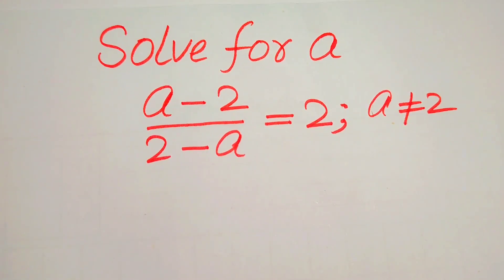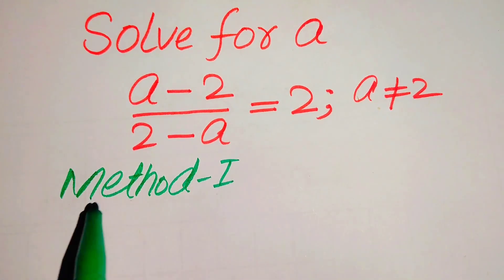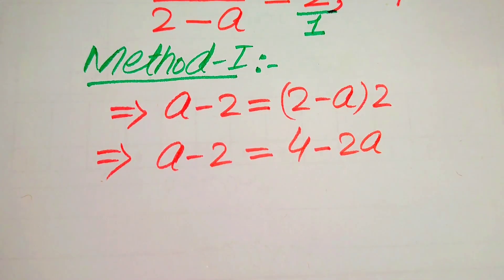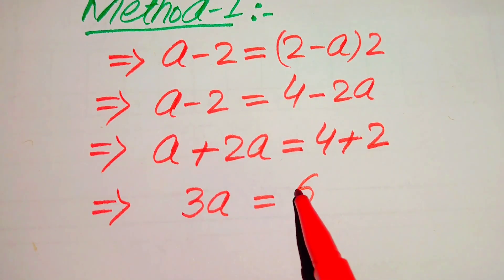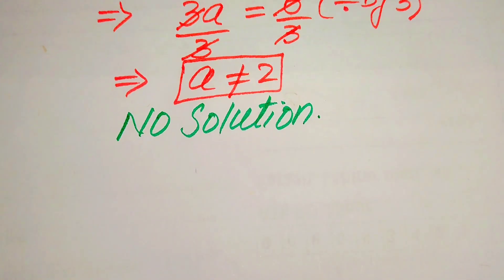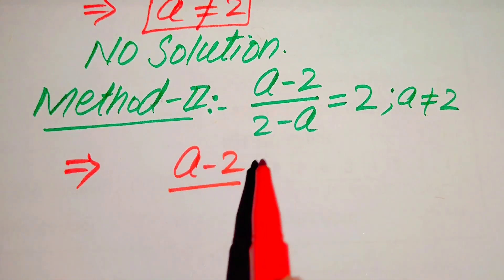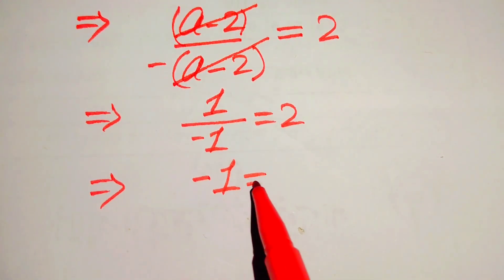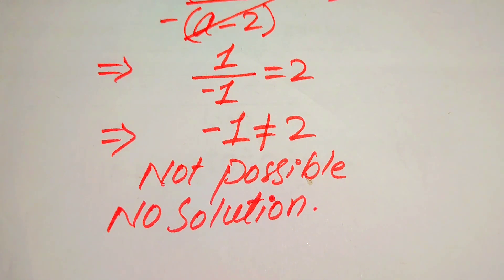Harvard University Interview Question | Find a?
• Math Olympiad algebra problem    ​
Harvard University
Oxford University
Cambridge University

math problem
algebra 2

Olympiad Algebra
olympiad preparation
international olympiad maths
olympiad mathematics
international olympiads
international maths olympiad
olympiad
mathematics
math olympiad
olympiad mathematics
maths olympiad
olympiad math
maths trick
olympiad
maths olympiad
olympiad mathematics
math olympiad